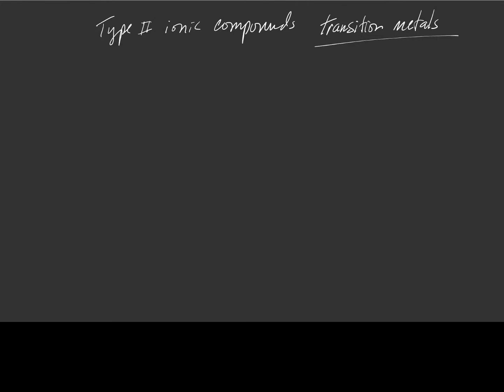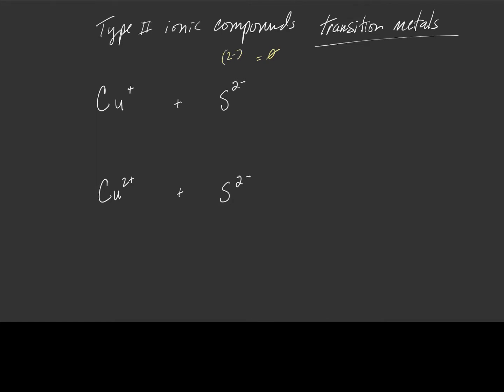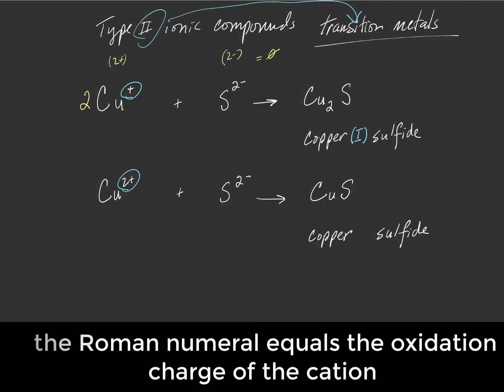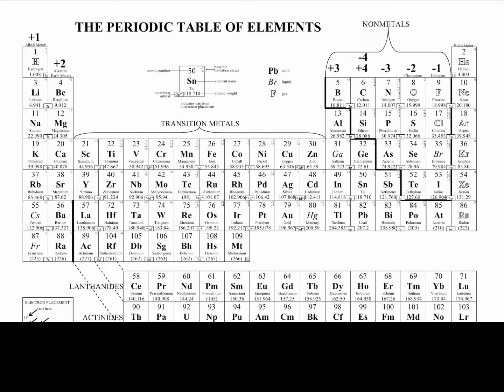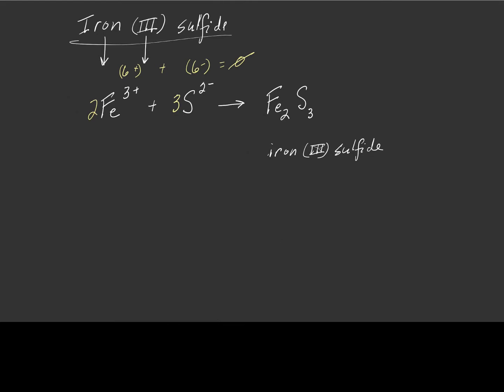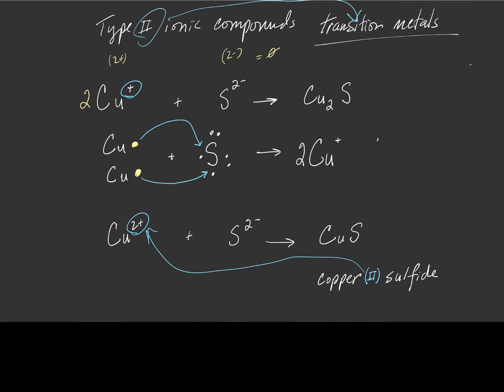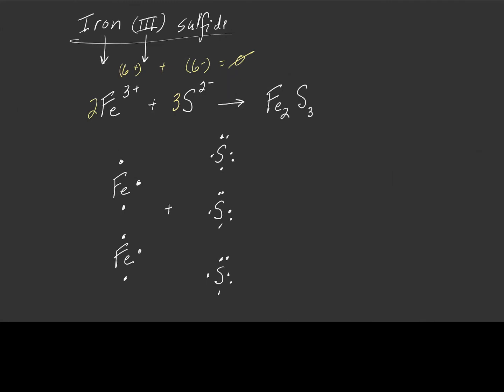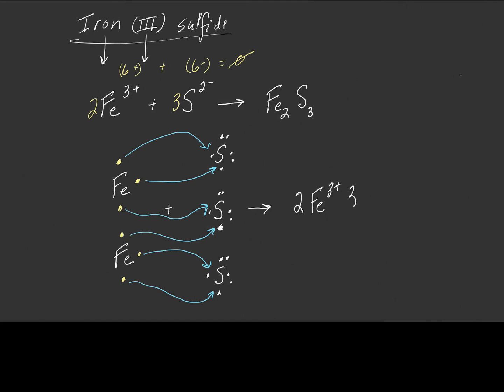Type II compounds: Naming, Writing Compound Formulas, Ionic Bonding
In this lesson we take a look how transition metal cations bond with anions to form this class of ionic compounds. Let's take a look.
0:00 Overview of the lesson and first example
4:45 Starting from the name of the compound
6:51 Ionic bonding (Ex. #1)
9:05 Ionic bonding (Ex. #2)